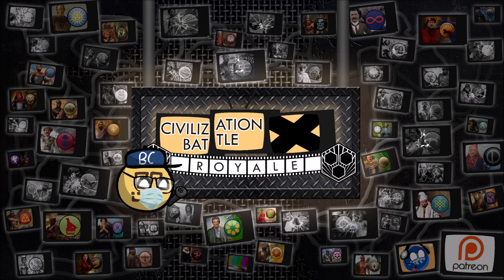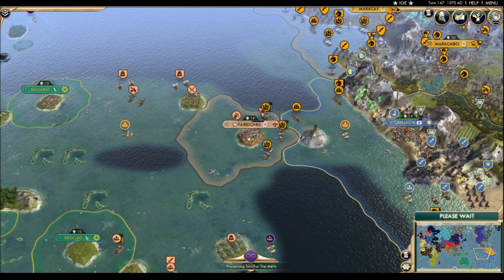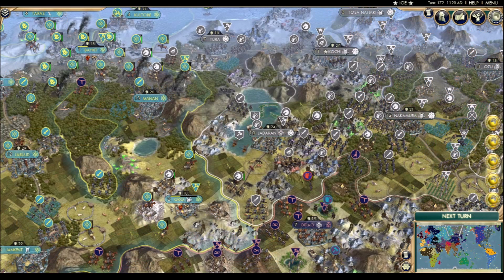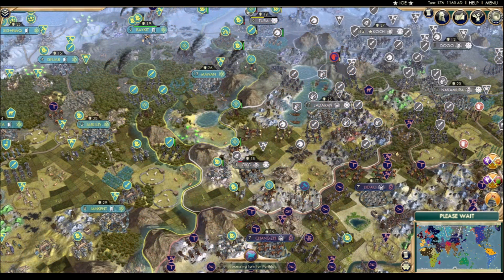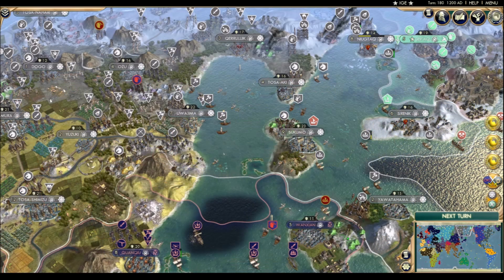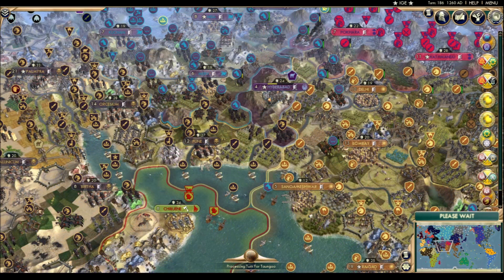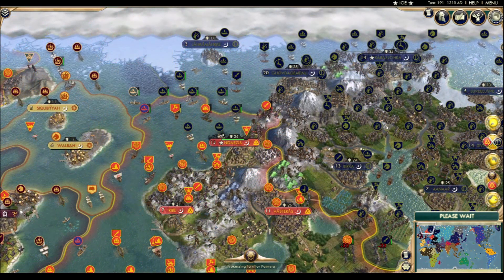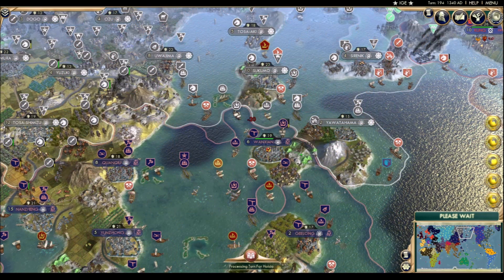r/civbattleroyale CBRX Season 1: Episode 43 - Lines in the Sand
Old wars give way to new wars, while the scrappy underdogs struggle to stay alive amid the chaos around them.

Starting Turn: 166

Now with quieter music!

if you haven't already.  We're a wonderful growing community that welcomes everyone with open arms.  There is plenty of Original Content to be seen and enjoyed beyond the narrations themselves, so do yourself a favor and get involved!